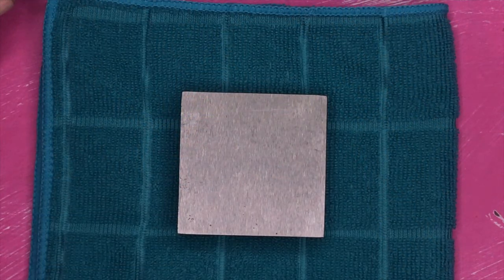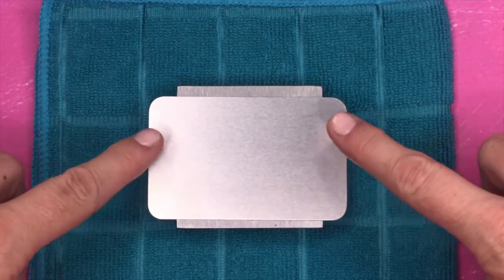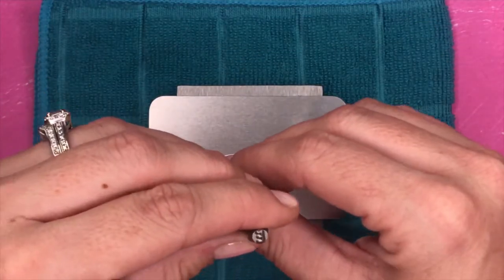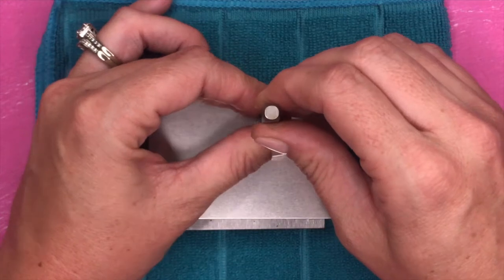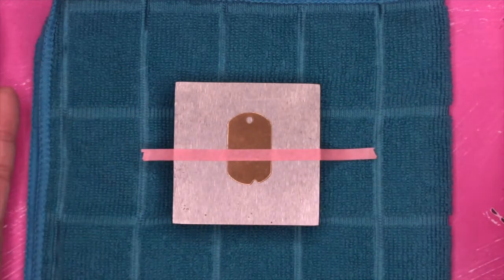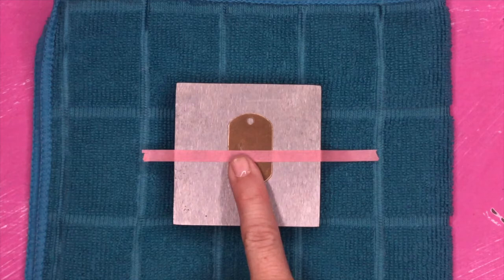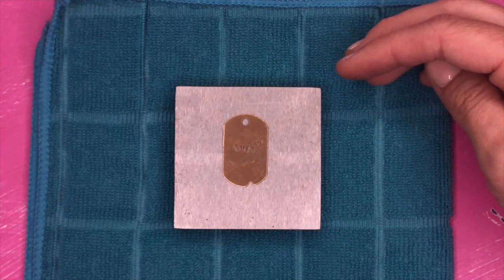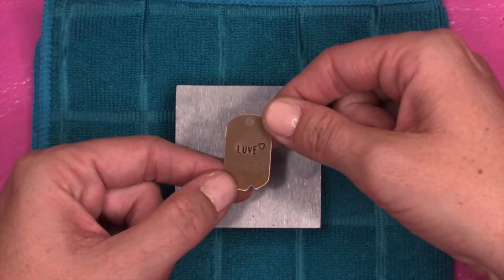TSL STAMP KIT - HOW TO STAMP YOUR JEWELRY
Thank you for getting your TSL Stamp Kit and learning how to stamp with me! Metal stamping is hard work and it will take practice and patience but it's so much fun! I know whatever you've made will be beautiful! I can't wait to see it!

This video is STEP 1 in creating your stamped jewelry from the TSL Stamp Kit!

Don't have your TSL STAMP KIT YET??

FOLLOW ME OVER ON INSTAGRAM AND FACEBOOK @THESTAMPEDLILY for more up-cycled hand stamped jewelry.